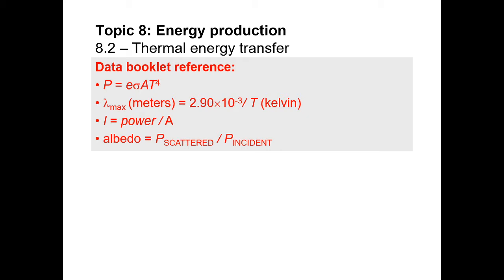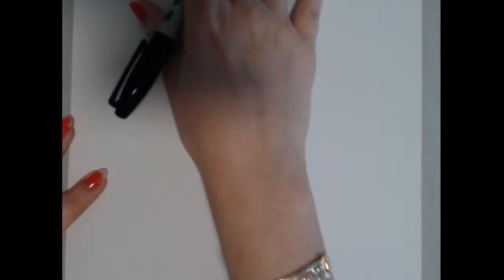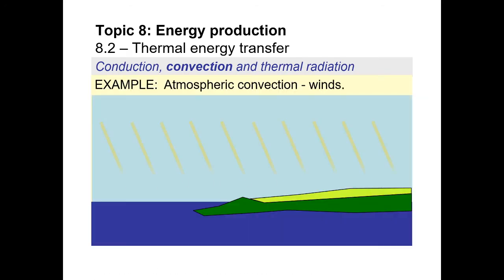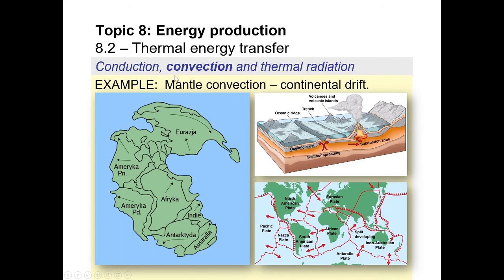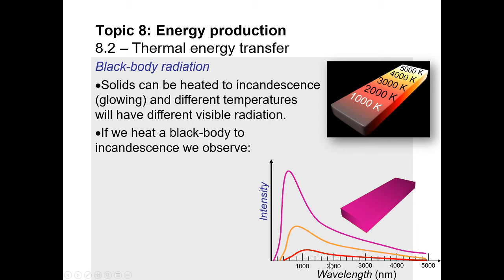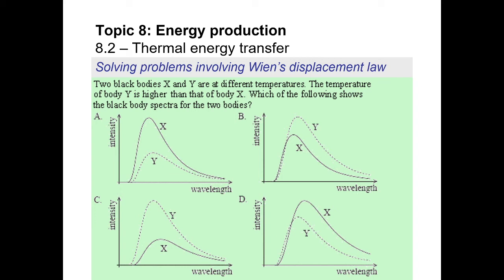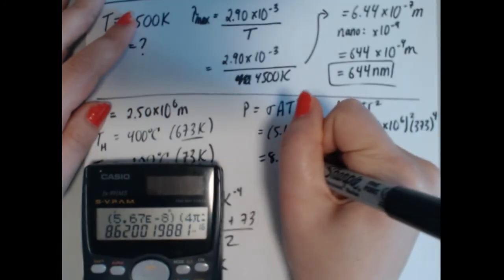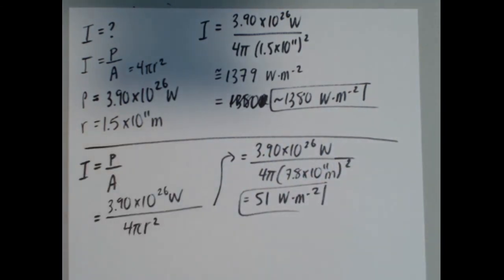8.2 Thermal Energy Transfer - Video 1 of 3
SPH4U/7 Lessons
8.2 Thermal Energy Transfer - Video 1 of 3